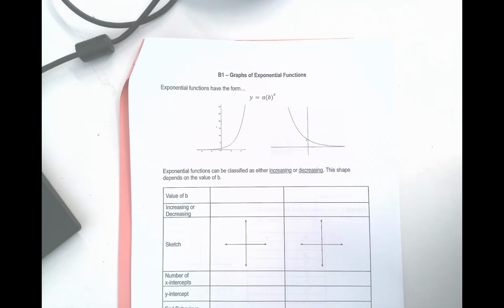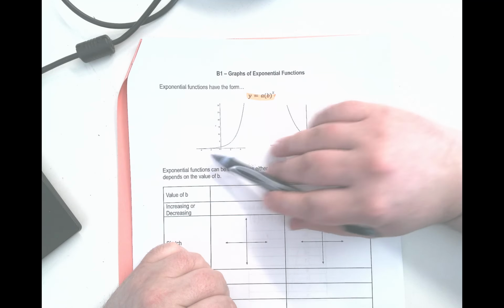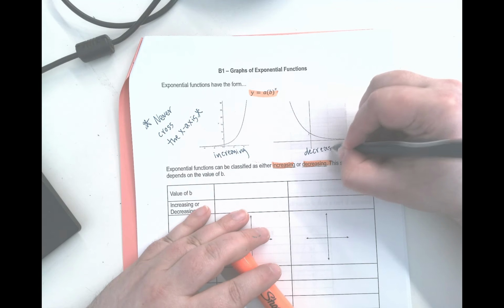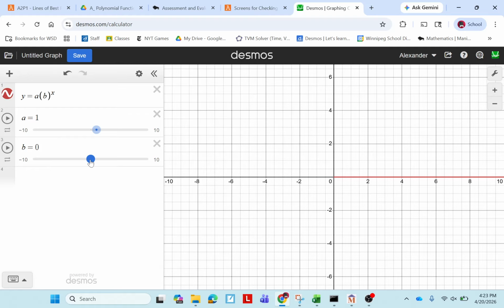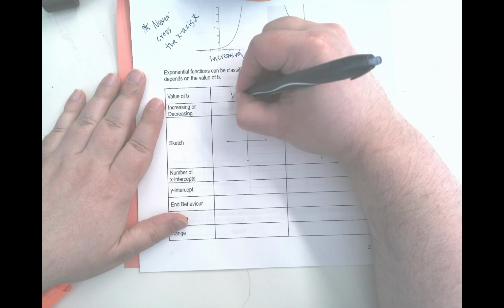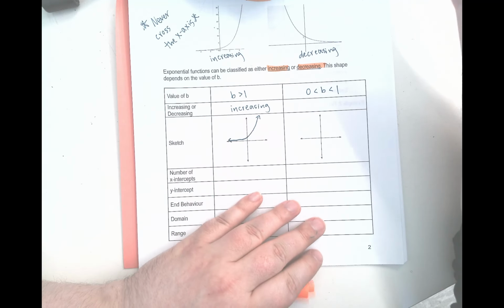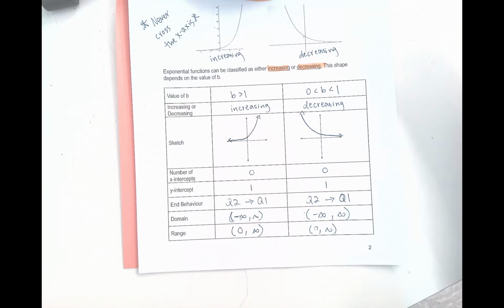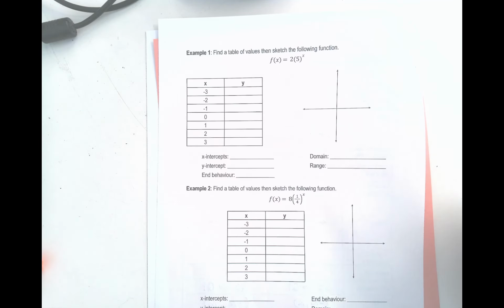B1 - Graphs of Exponential Functions